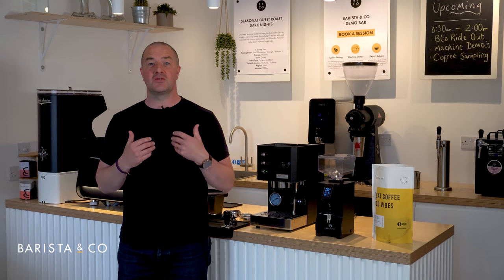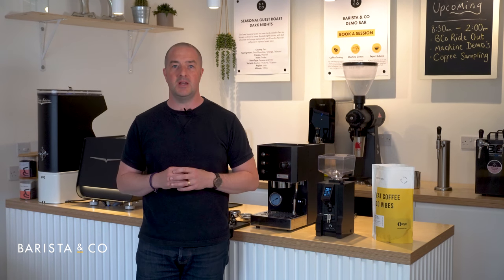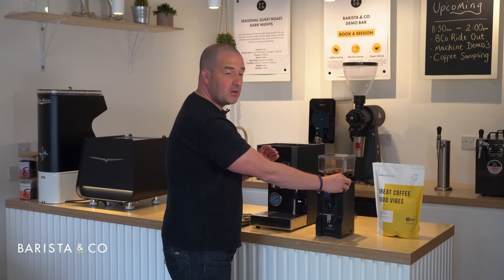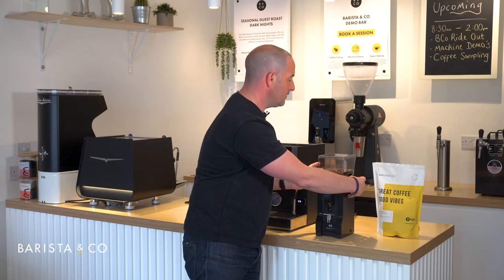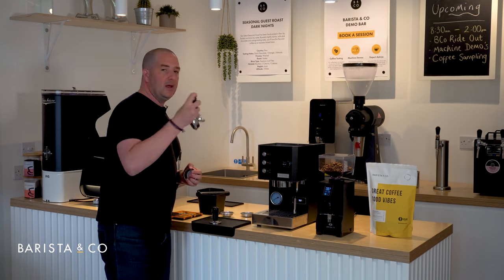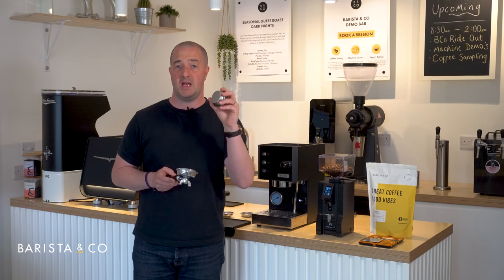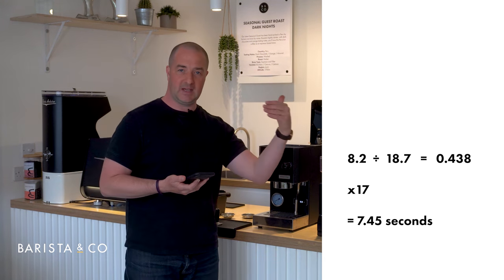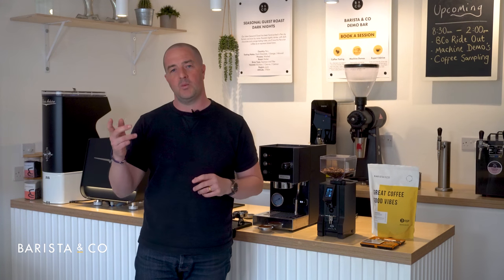Dialing in Your Grinder and Espresso Machine | Achieving Perfect Extraction with Barista & Co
Welcome to Barista & Co's YouTube channel! In this informative video, we guide you through the essential process of dialling in your grinder and espresso machine to achieve the perfect extraction. Join us as we explore the step-by-step method, ensuring that your coffee brewing experience reaches new heights of flavour and consistency.

At Barista & Co, we begin with our tried and tested espresso recipe, using 18g of coffee and aiming for a final espresso shot weight of 36g within a timeframe of 25-30 seconds. The journey to dialling in your setup begins with the right amount of coffee in your portafilter basket.

We demonstrate the easiest way to achieve this precision: by removing the basket from the portafilter and placing it on your scales. Zero the scales, then grind your coffee directly into the empty basket, and weigh it again. Repeat this process, adjusting the grind time until you consistently achieve the desired 18g of coffee.

With the correct coffee dosage accomplished, we delve into the crucial step of pulling the perfect espresso shot. It's all about finding the right grind size to control the flow rate and extraction time. We explain the significance of grind coarseness, highlighting the potential outcomes of underextraction and overextraction.

If your coffee is ground too coarsely, the water will pass through quickly, resulting in an underextracted shot that lacks depth and flavour. Conversely, grinding too finely will slow down the water flow, leading to an overextracted shot that may taste bitter and overpowering.

Throughout the video, we share practical tips and insights to help you fine-tune your grinder and espresso machine setup, ensuring optimal extraction and a delicious cup of coffee.

Join Barista & Co on the journey to dialling in your grinder and espresso machine for exceptional coffee experiences.